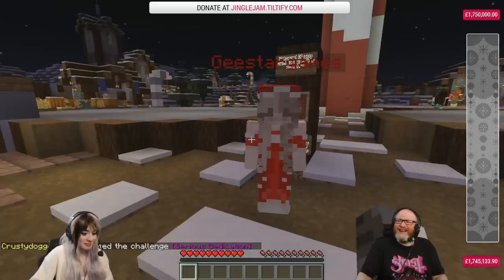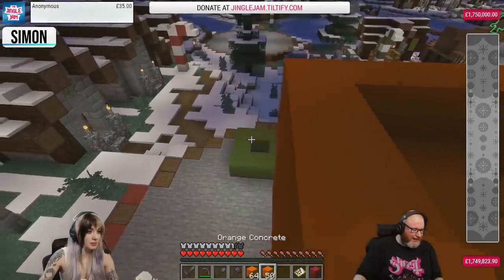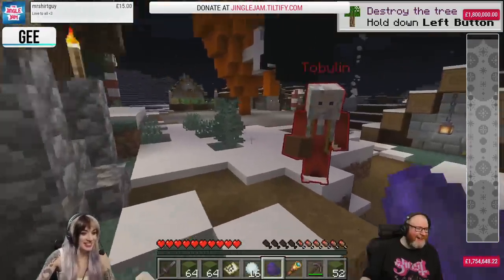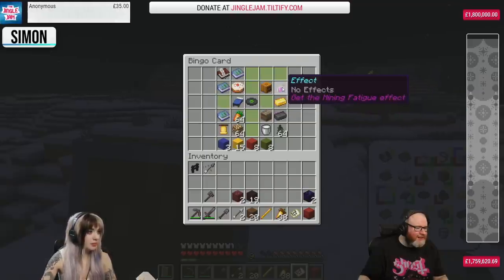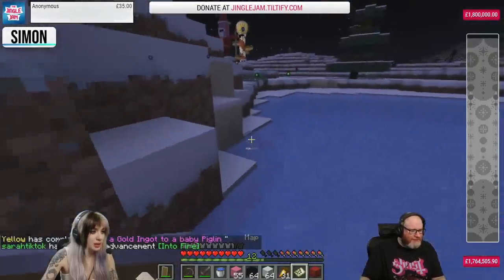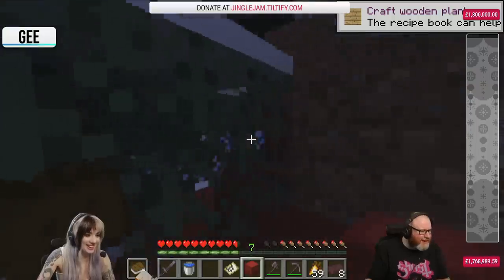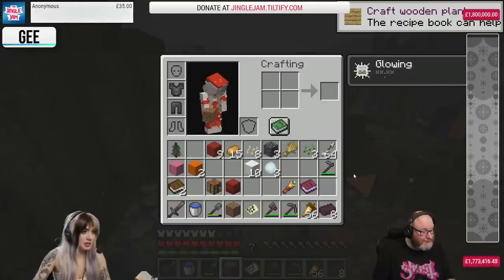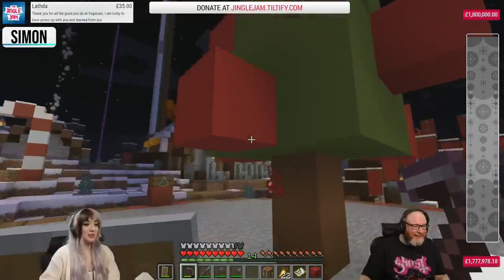Minecraft Bingo | w/ Simon's Team & Gee's Team | Jingle Jam 2022 | (03/12/2022)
until 14th December. Donate £35 (or more) to unlock over 85 games worth over £1000!